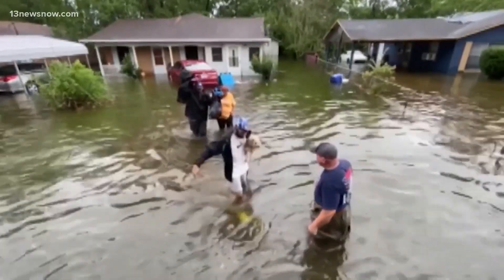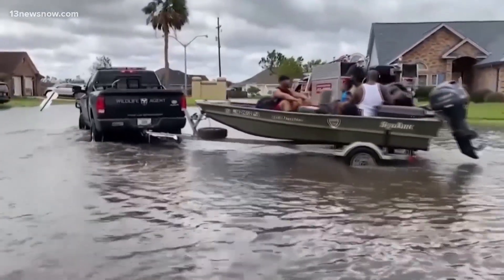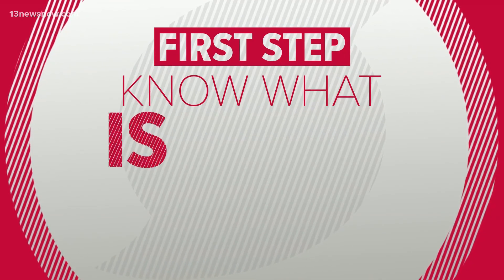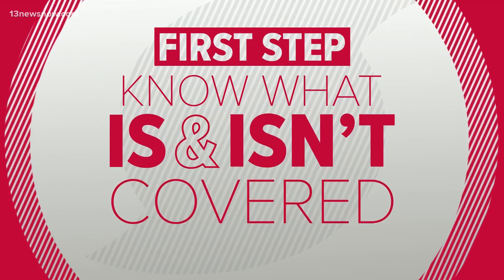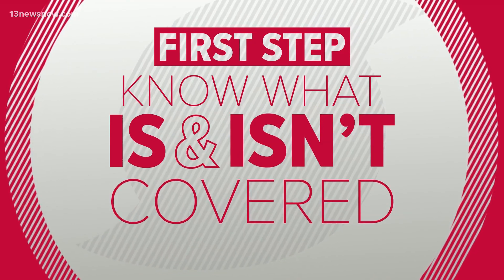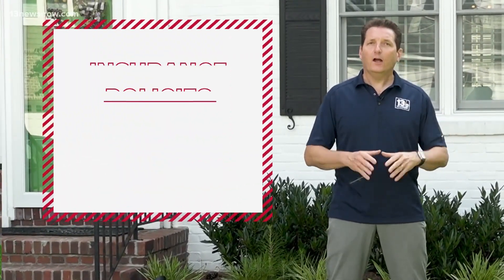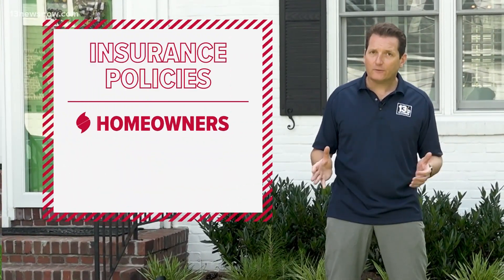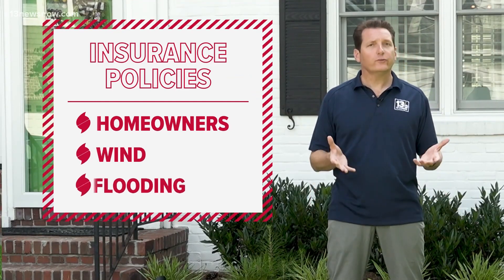What to know about insurance when it comes to hurricane damage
While it's not the most exciting topic, 13News Now's Craig Moeller breaks down what you need to know about insurance coverage if a hurricane damages your property.